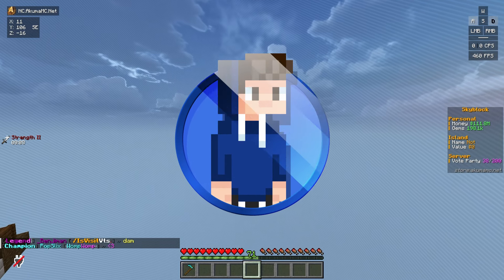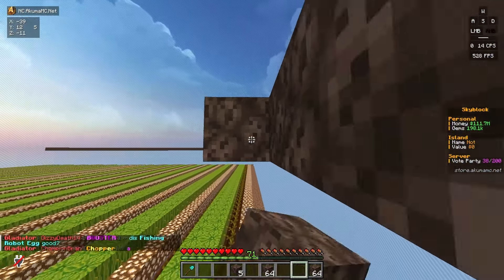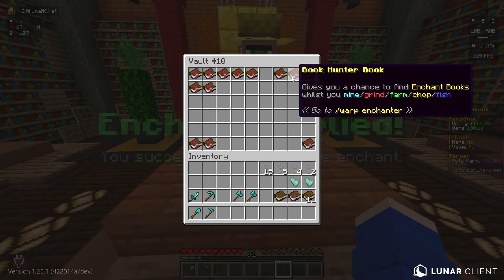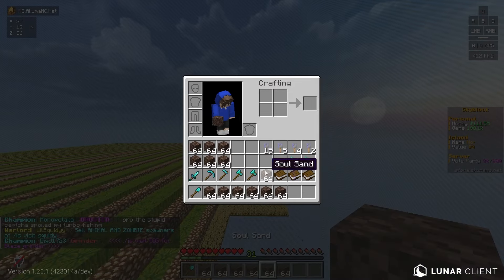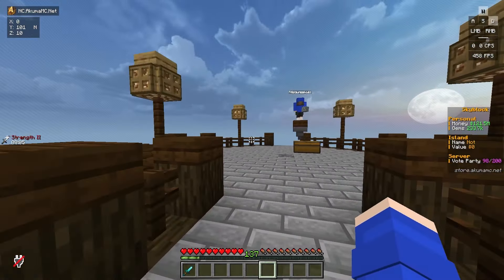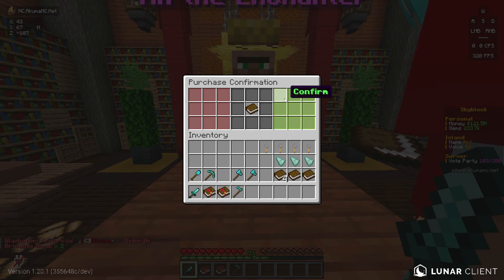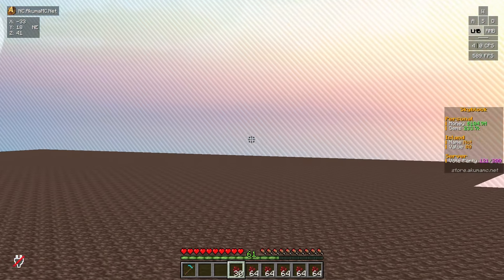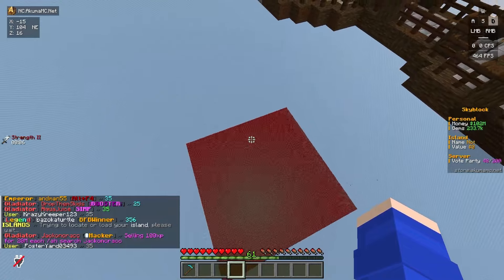This Farm Is Needed In Minecraft Skyblock | AkumaMC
This Farm Is Needed In Minecraft Skyblock On AkumaMC

↓ AkumaMC Information ↓
Java IP → nc.akumamc.net
Bedrock IP And Port → bedrock.akumamc.net | 19132

↓ Chapters ↓
0:00 Intro
0:10 AkumaMC
8:01 Outro